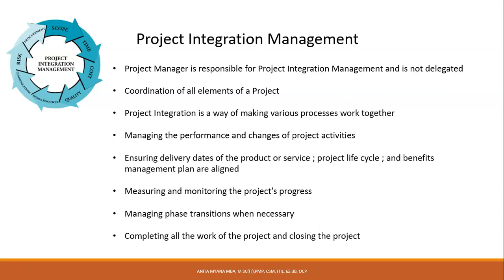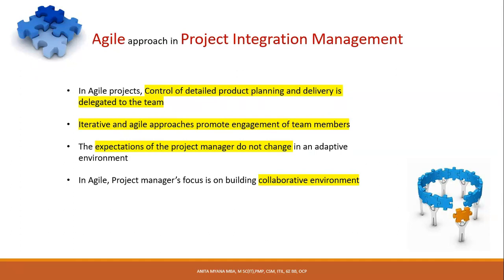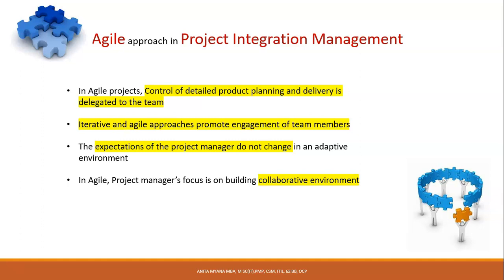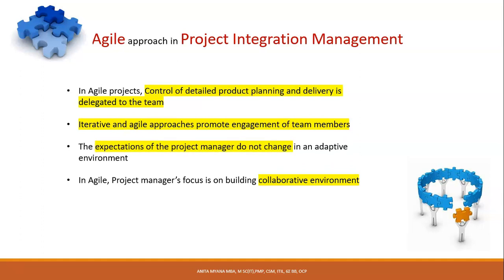Agile in Project Integration Management Knowledge Area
This video helps you understand Agile approach in Project Integration Management Knowledge Area.

This video will be useful if you are preparing for PMP certification exam.

To know more about latest industry updates on project management and Agile, join my live webinar.